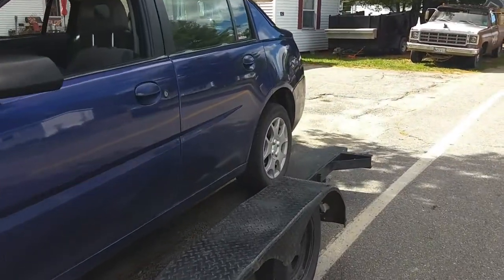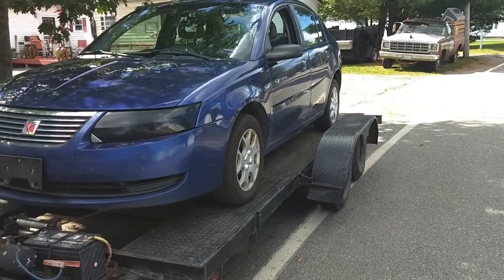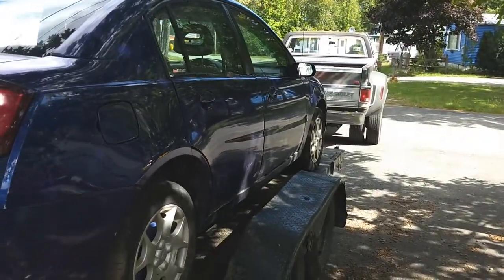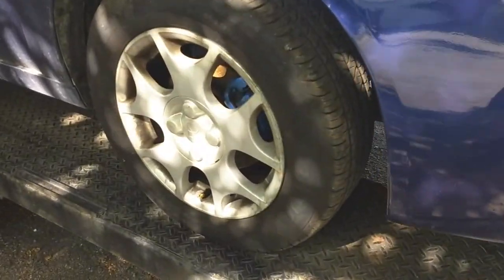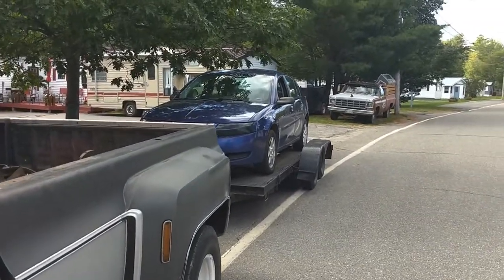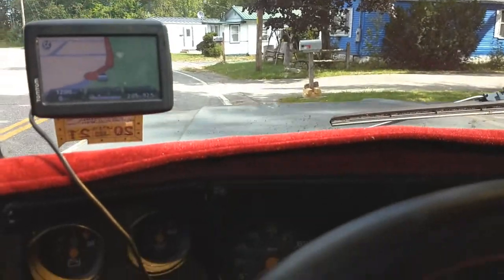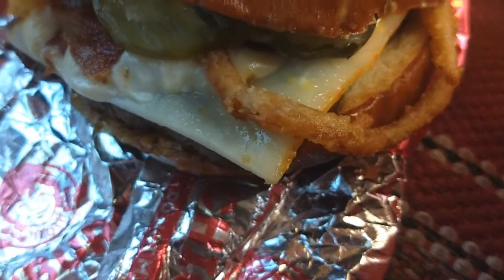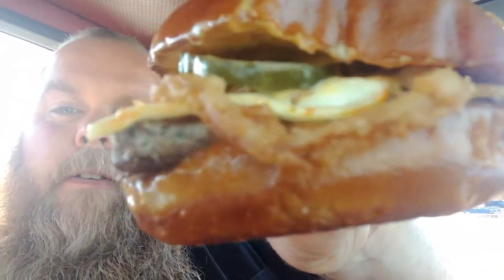Junk Saturn and Muenster cheese